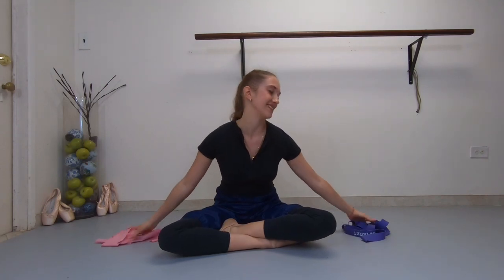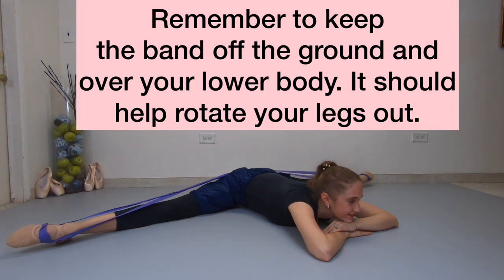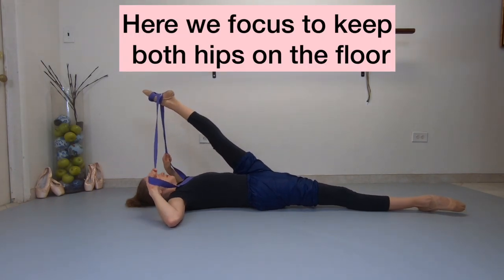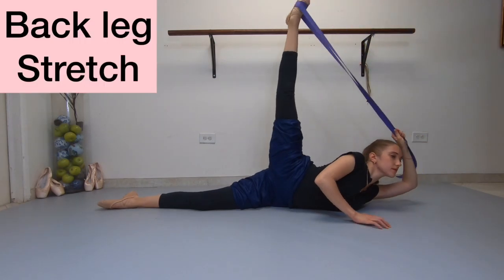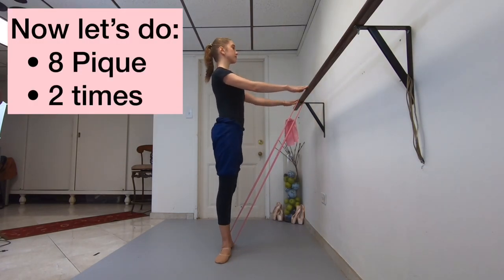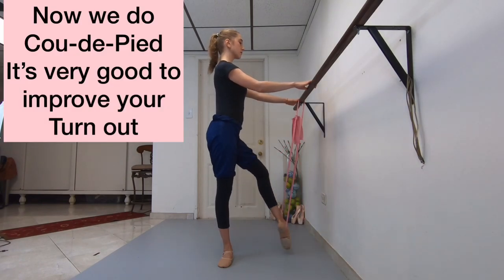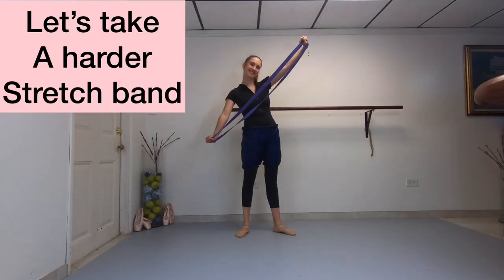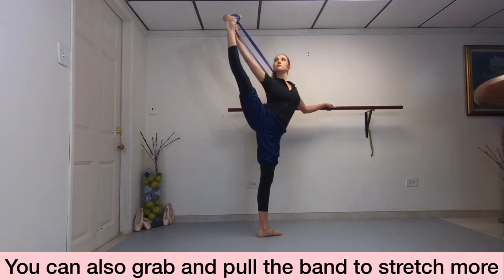STRETCH BAND EXERCISES. FEET/TURN OUT/FLEXIBILITY/ARABESQUE,TENDU. RUBBER BAND. УПРАЖНЕНИЯ С РЕЗИНОЙ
In this video i will show one of my favorite exercises i learned at Bolshoi Academy to maintain my flexibility and build the strength!
 Please warm up before starting this exercises! (e.g. jogging on the spot (enough to raise heart rate and prepare body for stretching).
These are exercises that I find helpful and safe for my body, be aware this might not be the same for you! Please take care while following these exercises , and work at your own pace and level.
I take no responsibility for any injuries incurred during these exercises.

My name is Anastasia Fedorova and I am director of AMERICAN RUSSIAN BALLET school in New Jersey, USA. I am from Moscow, Russia, BOLSHOI BALLET ACADEMY graduated.

The bands I use:
Zenmarkt Stretch Bands for Dancers and Gymnasts

A AZURELIFE Resistance Bands

ENGLISH SUBTITLES.

Russian ballerina in NY

Check my other work out videos.